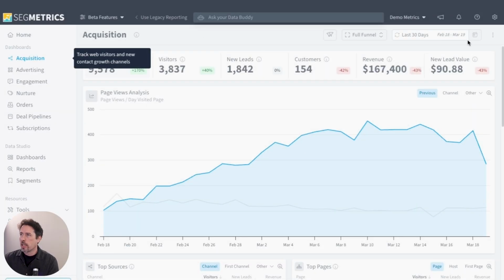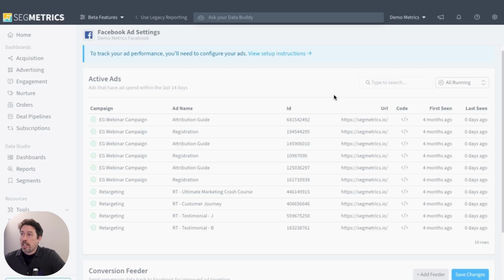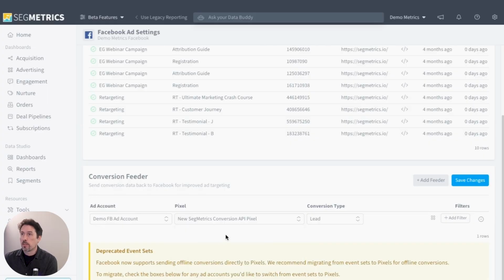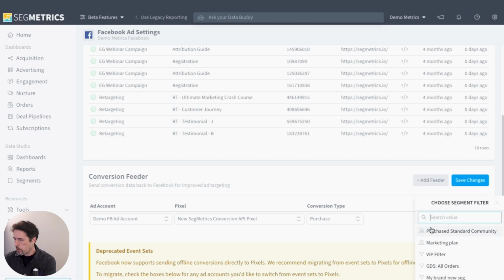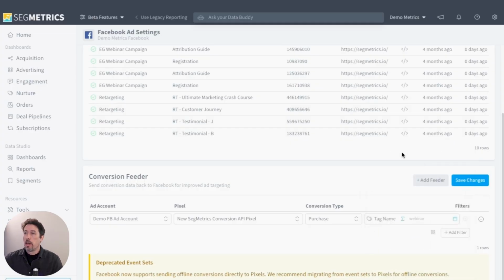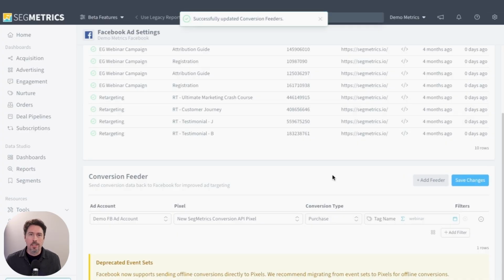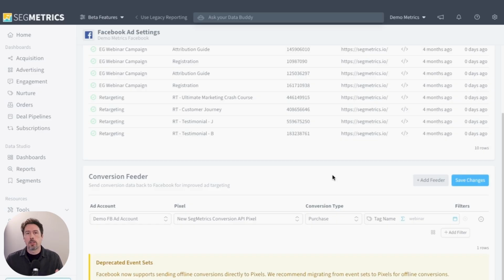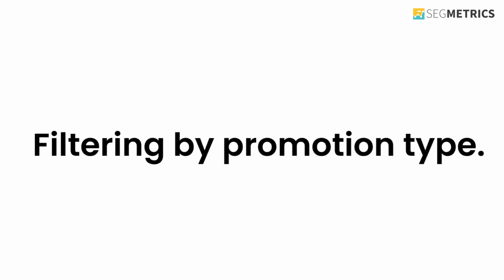Stop wasting ad spend on bad targeting. Here's how to fix in 2 min.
*Introducing Conversion Feeder — the future of Ad Targeting * 🚀
If you run ads, you’ve got one of two problems:
•Either your ad platform is optimizing for clicks, not sales. (This is bad. And a very expensive mistake.)
•Or you're feeding sales data back to your ad platforms — but the algorithm is learning from every customer equally. The ones who bought once and disappeared. The high-value ones who stuck around for years. And everyone in between.

*Stop training your ads on the wrong customers!* 😱

SegMetrics Conversion Feeder fixes this. It sends your filtered, segmented conversion data to Facebook, Google, TikTok, and Bing every day — automatically. You tell the algorithm exactly what kinds of customers you want more of.

In this video, Keith shows you how it works, how to set it up (2 minutes), and three advanced filtering strategies that go way beyond just "people who bought."

*Better data → Smarter decisions → Faster growth*

• Unify all your marketing data into a cross-platform single source of truth

*Video chapters*
[00:00] The most expensive ad targeting mistake
[01:27] Inside SegMetrics’ Conversion Feeder
[03:55] Three filters for advanced targeting and ROAS
[05:29] Why diluted audiences bleed money
[06:00] Try it free